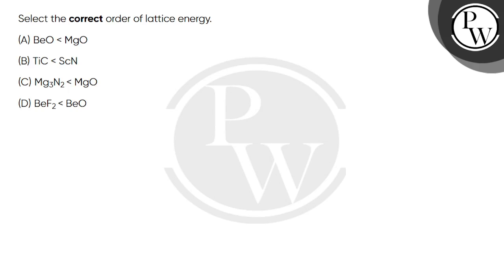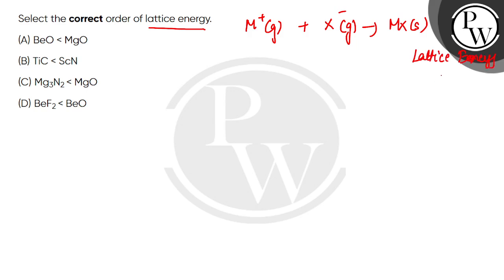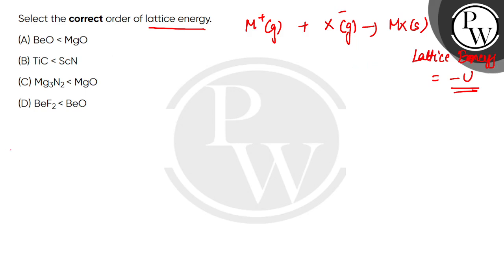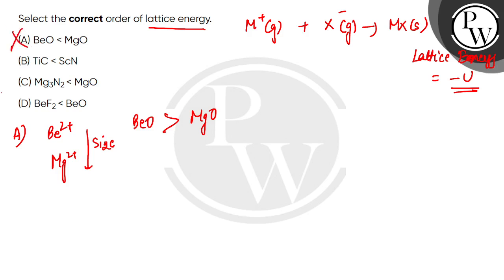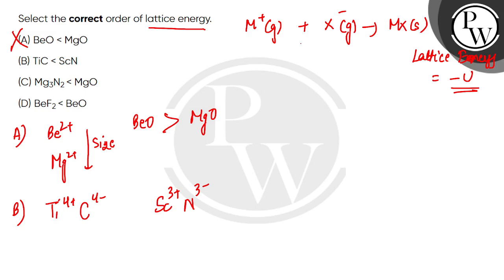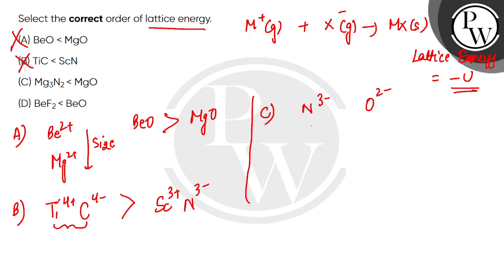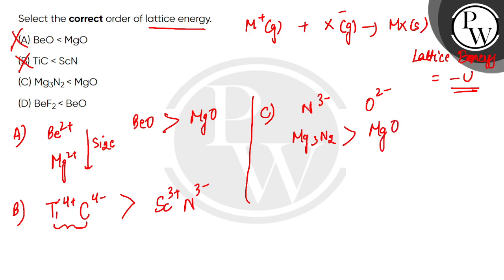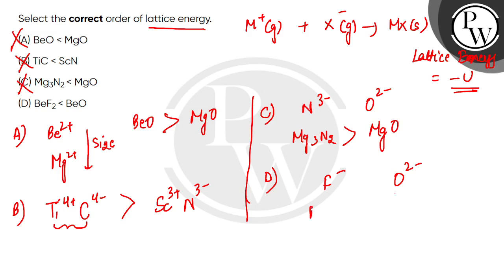Select the correct order of lattice energy.....